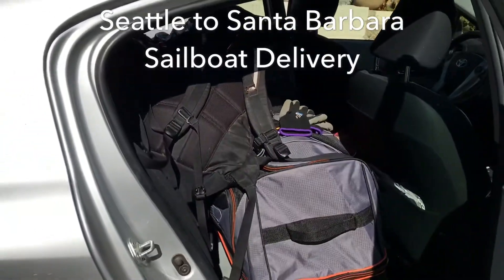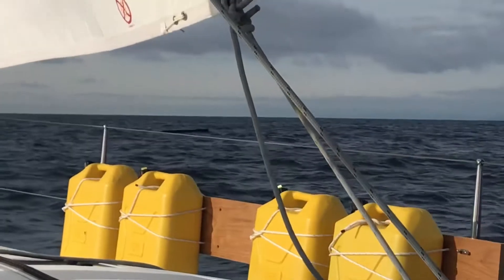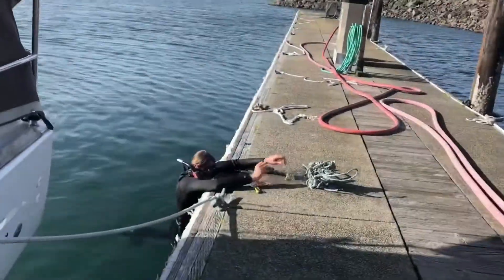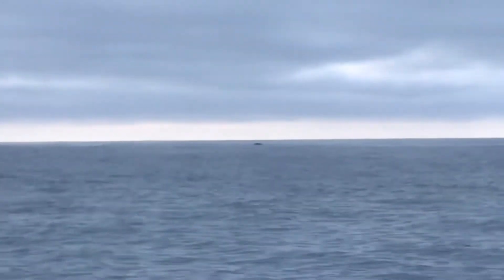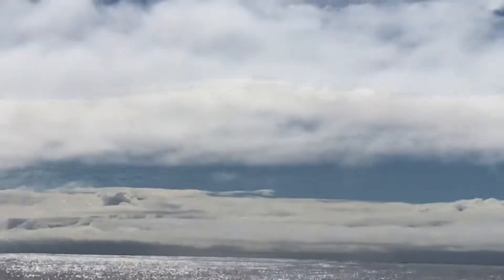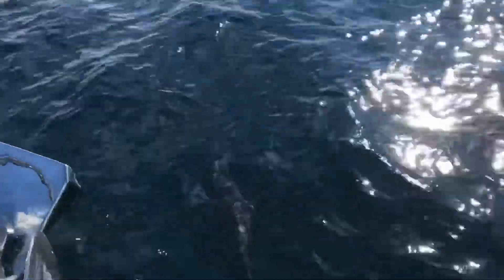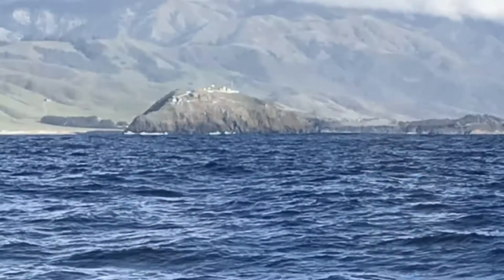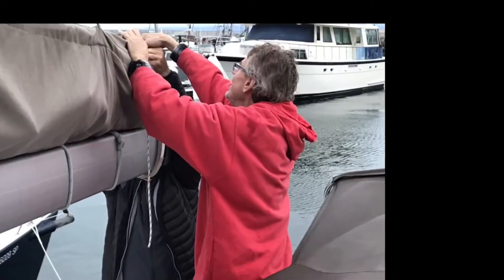Seattle to Santa Barbara Sailboat Delivery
Delivering a boat from Seattle to Santa Barbara in the wintertime is no easy task. I was First Mate on this delivery of a Jeanneau 469, with Assen being captain and the owner, Dan on board as crew.

After quickly provisioning, we left around 2200 and motor-sailed all through the night. There was a fair amount of boat traffic and crossing into the Strait of Juan de Fuca, the crossing currents pushed the boat around.

We also had to dodge a lot of large logs (boat killers) that were in the water all around us.

Once we got into the Pacific Ocean, about 20 hours after departing, we had a new challenge dodging crab pots.

We were lucky for a while and did not hit any crab pots but then our luck ran out. Once we ran over the buoys and line, we knew exactly what had happened. Of course, it happened in the middle of the night. We engaged the motor forward and backward and forwards and backward until we untangled most of the line. We still did have a huge amount of it stuck around the propeller.

We pulled into the nearest safe harbor and the owner, Dan, decided to dive on his boat and cut away the crab pot line. Our sail was much more enjoyable after that.

During our trip south, we saw humpback whales, gray whales, Pacific white-sided dolphins, and much more marine life.

We motor sailed the entire way to beat a storm that was right on our heels. We got most of the way through without any incident. On the last day, we had to bash our way into Santa Barbara but made it safely.   Another safe boat delivery

A little over 1,100 miles in 7 days.  Not too bad for a winter sail.